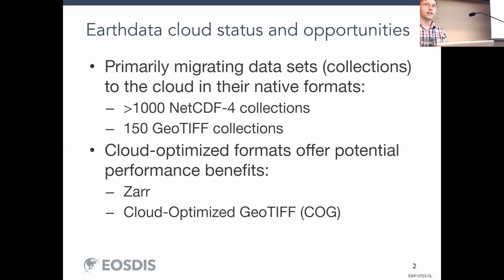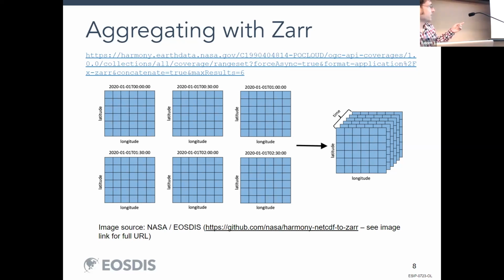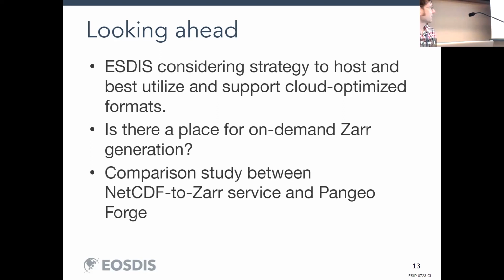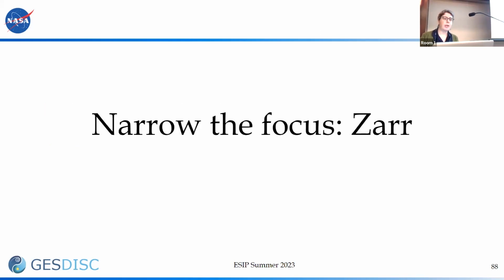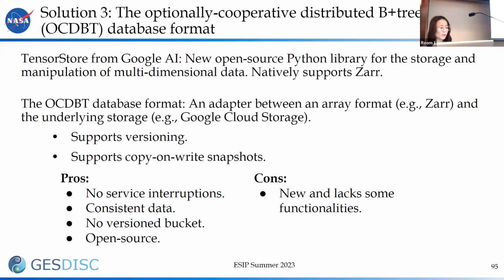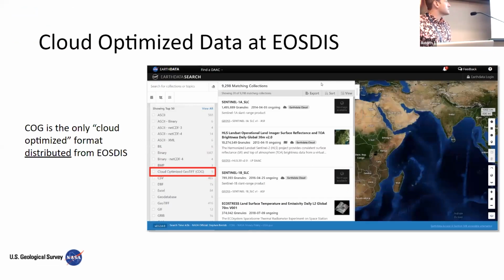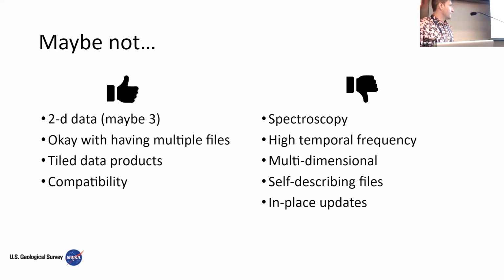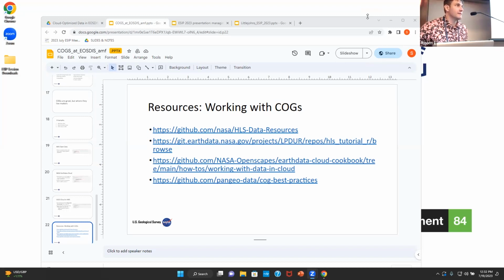Cloud-Optimized Data in EOSDIS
Recording of session held at 2023 July ESIP Meeting held in Burlington VT and online, July 18-21, 2023.